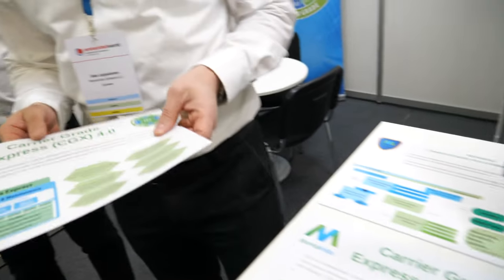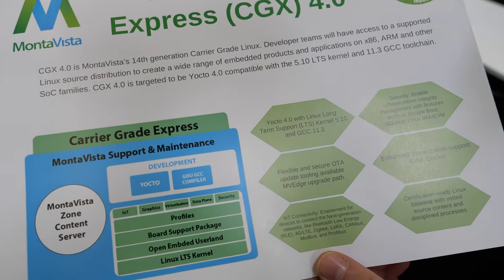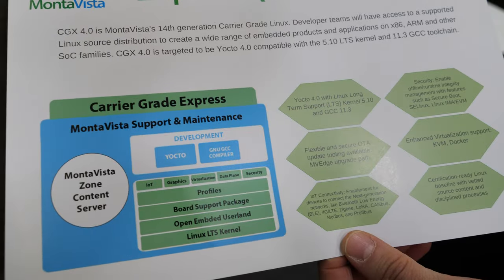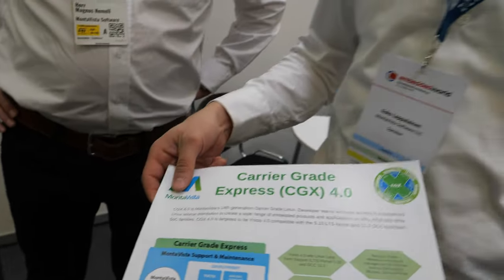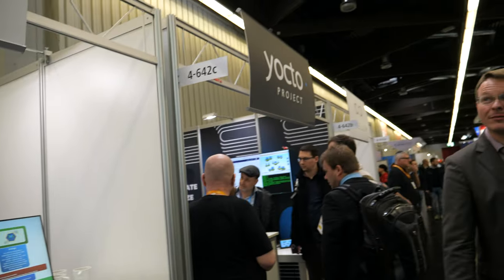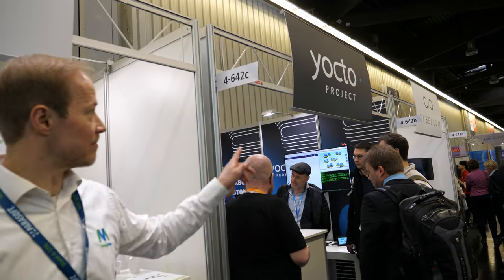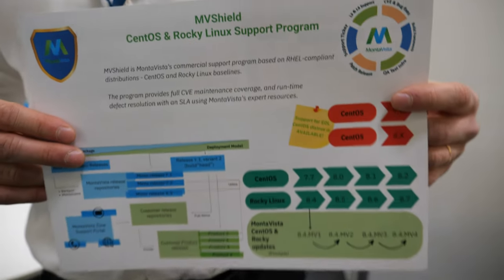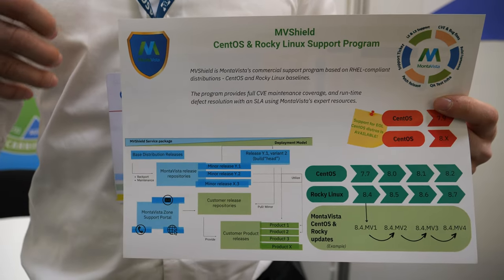MontaVista Linux Carrier Grade eXpress Linux 4.0 at Embedded World 2023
Join two representatives from MontaVista Software, who are attending Embedded World 2023 in Nuremberg Germany. They introduce themselves, and explain that they are showcasing their latest MontaVista Linux Carrier Grade eXpress (CGX) Linux 4.0. This commercial open-source distribution is based on the 5.10 kernel and the Yocto 410 Baseline, and has the latest compilers. They also discuss their support for the Arm System ready and EU Cybersecurity Act, and how their CTX product can help customers meet requirements. They explain that their long-term support and Linux expertise are key considerations for customers, and that they can maintain one branch for up to 15 years. The video also briefly touches on NFE (Network Function Virtualization) and IoT, and discusses how MontaVista is still being run on millions of devices. Finally, they mention that security is a key theme at Embedded World 2023, and that they presented a talk on security. The representatives also reveal that while MontaVista is an American company, they have offices globally, including in Finland and Sweden. (chatgpt generated description based on auto subtitle)